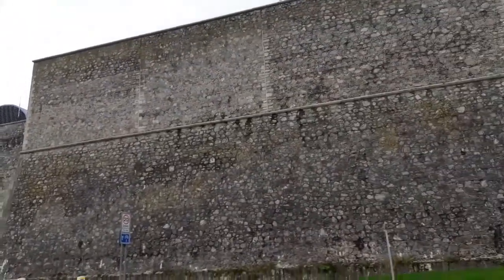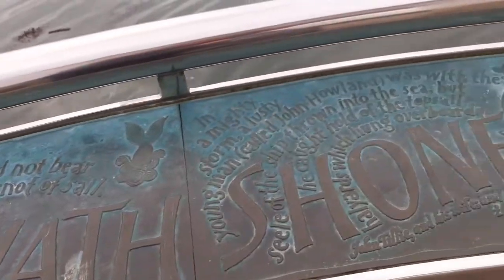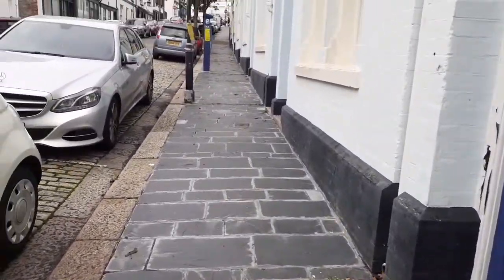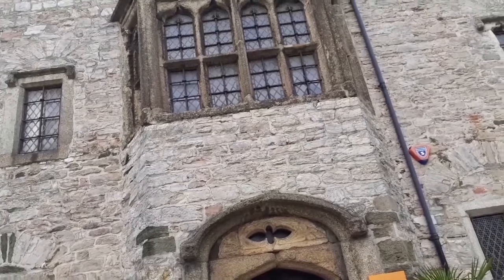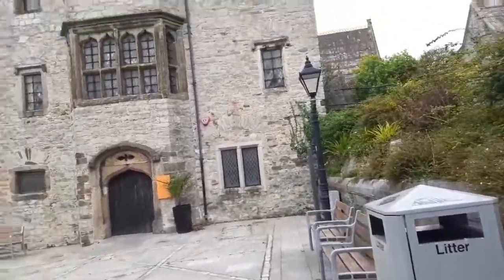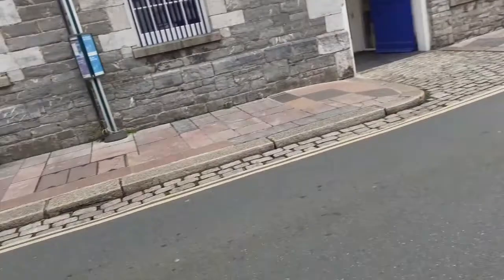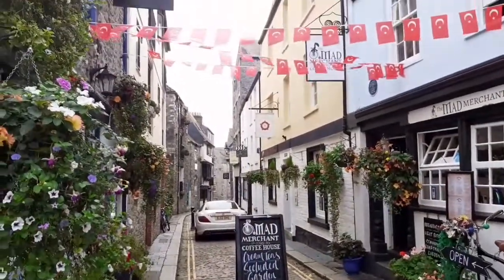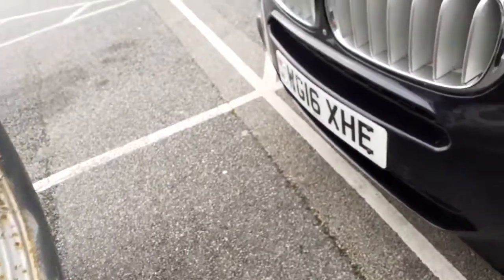mayflower steps trail Plymouth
A walk around the Mayflower Steps trail in Plymouth